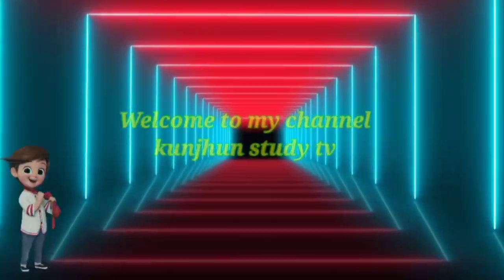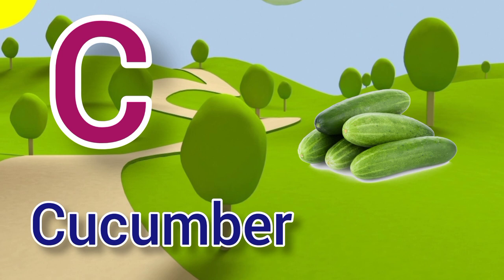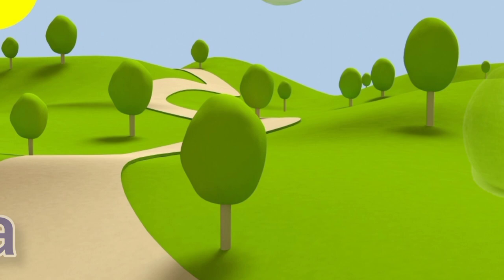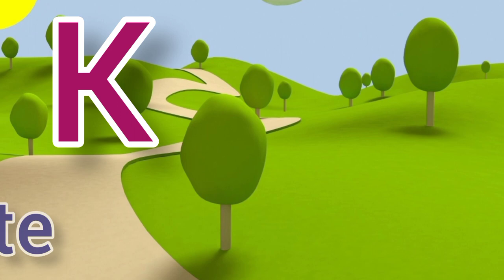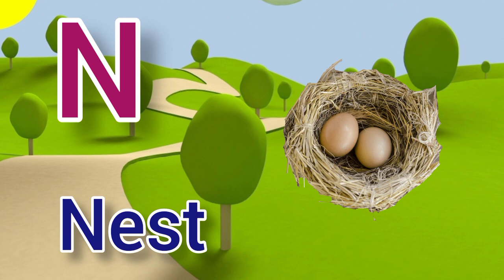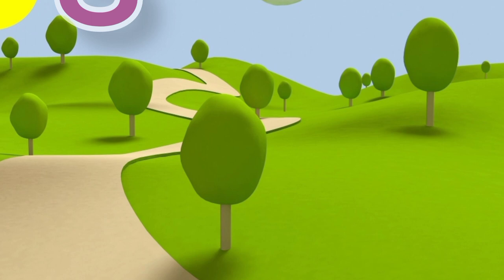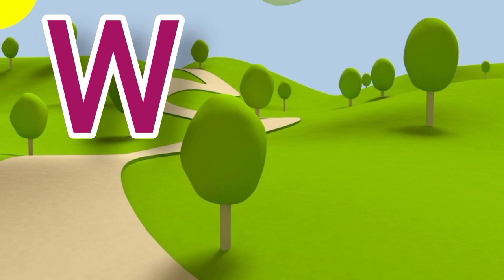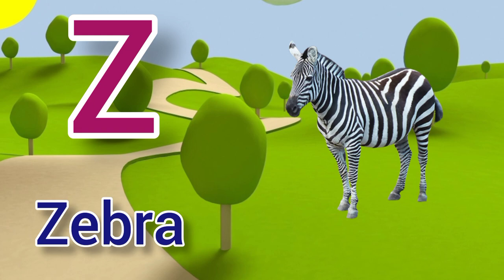ABC Song | A to Z Insects Song | Alphabet song | Phonics for Kids, Alphabet Letters, kids Rhymes